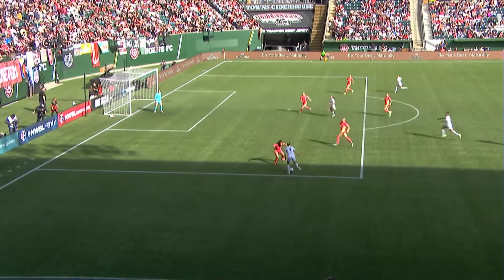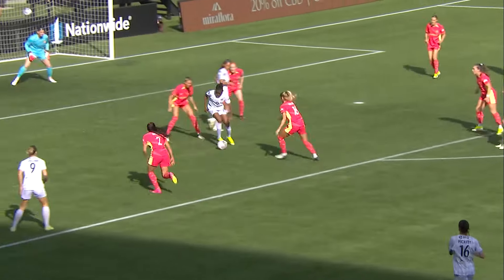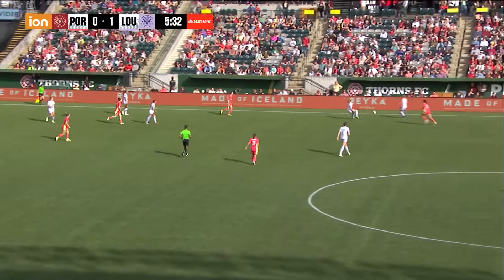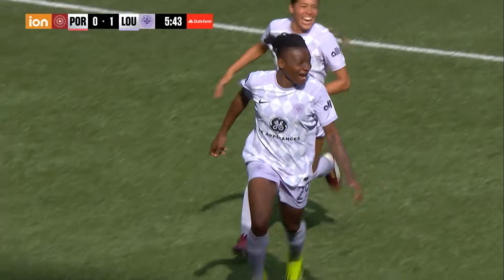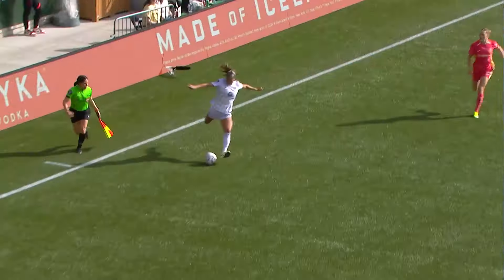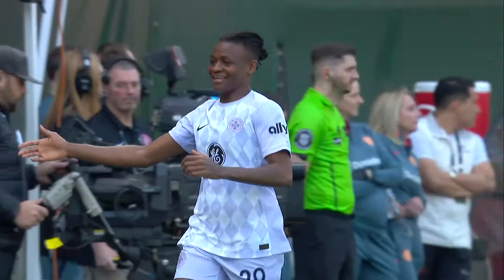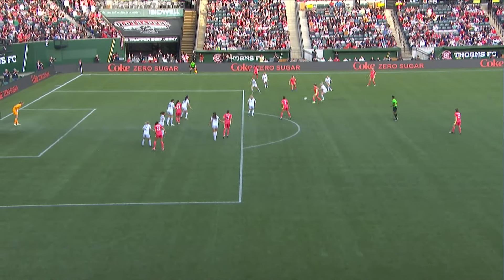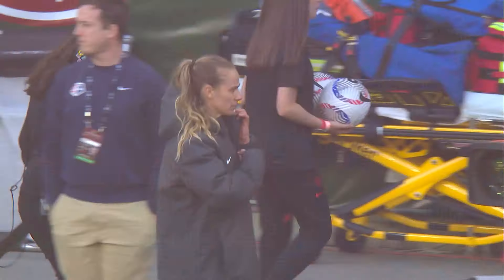Highlights: Racing Louisville 2, Portland Thorns 2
Highlights from Racing Louisville's road draw against the Portland Thorns.